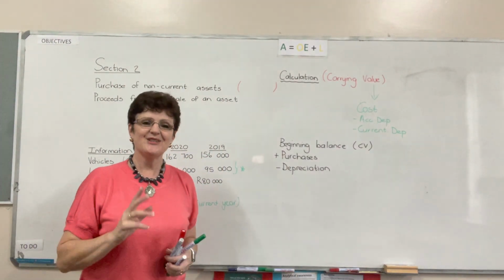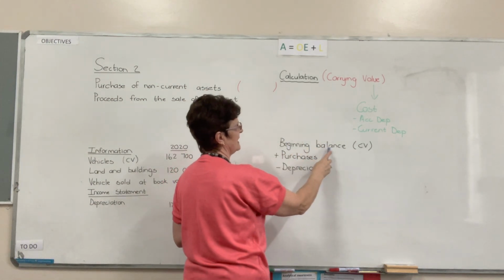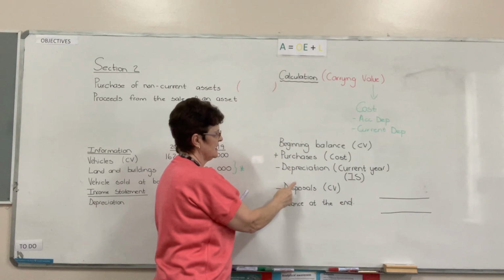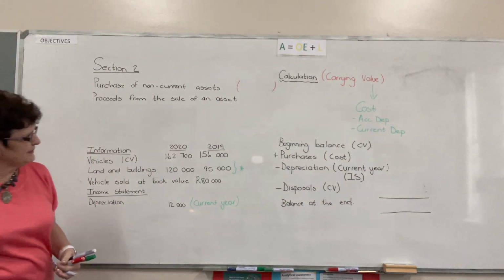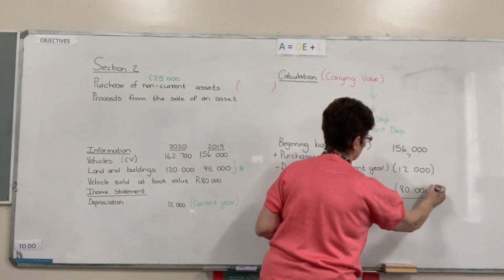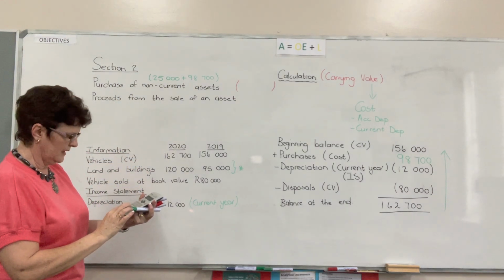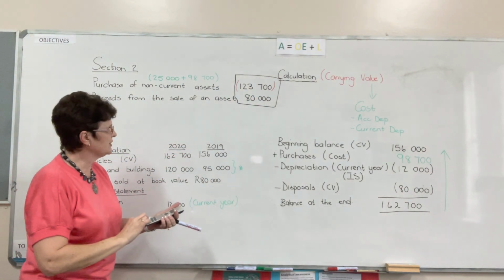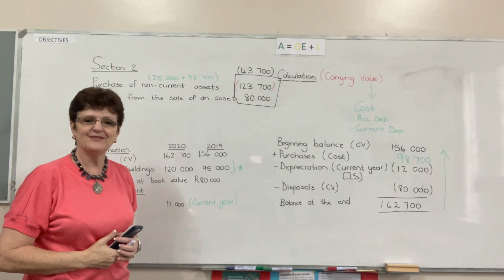Cash Flow Statement Section 2 lesson